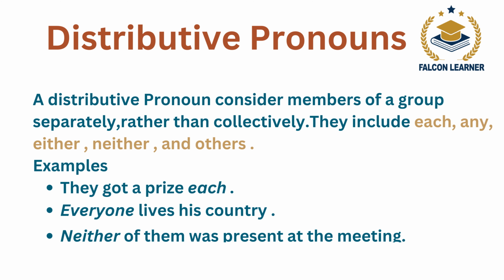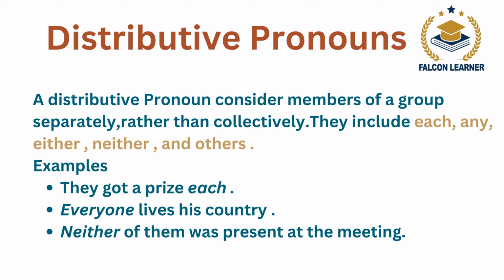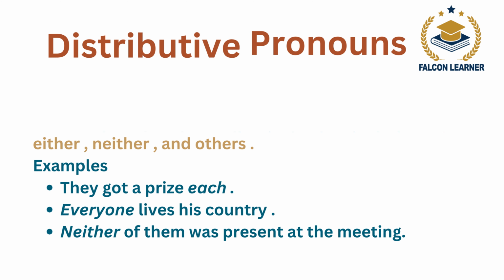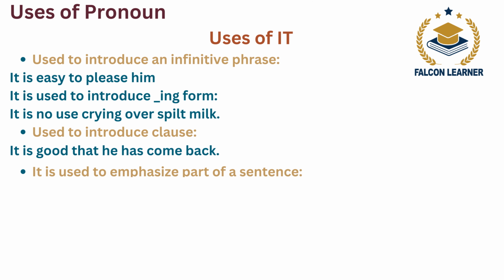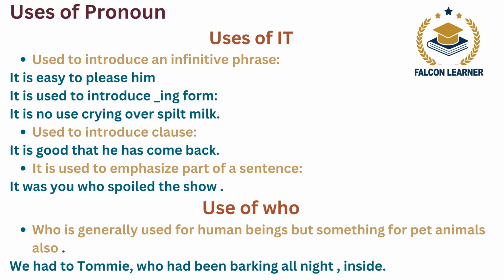Pronoun and kinds and uses of Pronoun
🎓 Falcon Learner - Empowering learners, one course at a time! 🌟 Unleash your potential and transform your future!